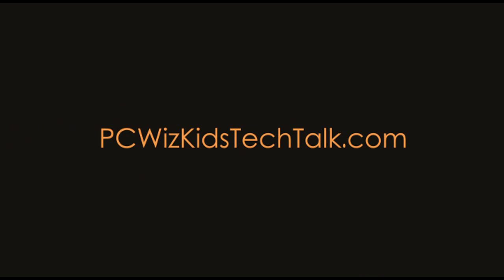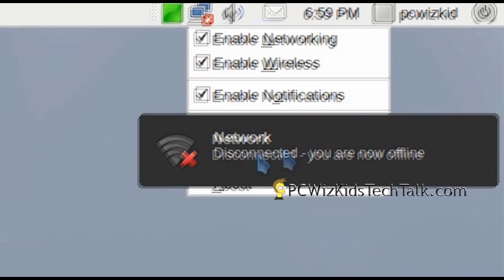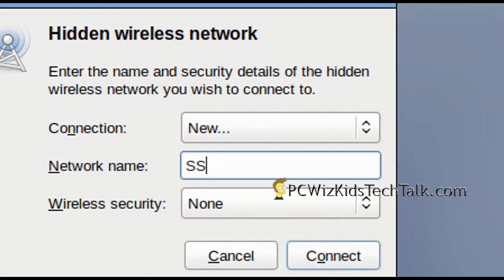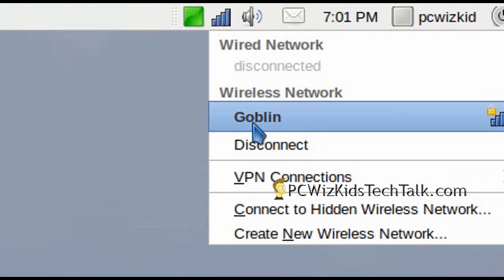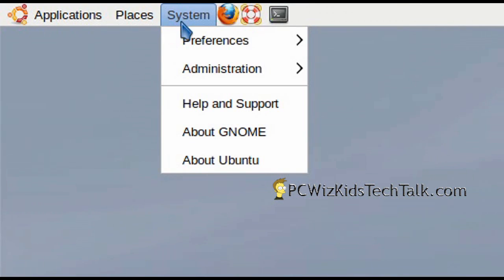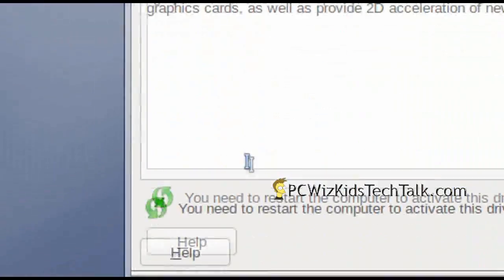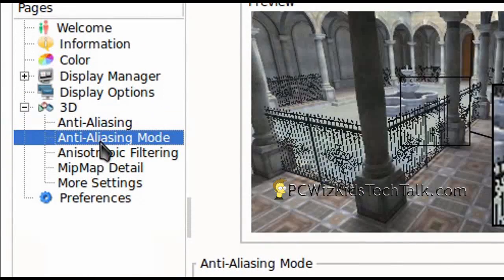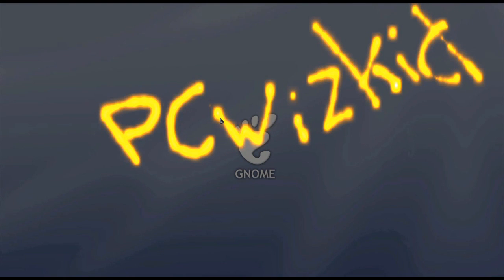Ubuntu 10.04 LTS (Lucid Lynx) Review - Part 3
This is Part 3 of my review on Ubuntu 10.04.  Please Rate or Comment.  Cheers!